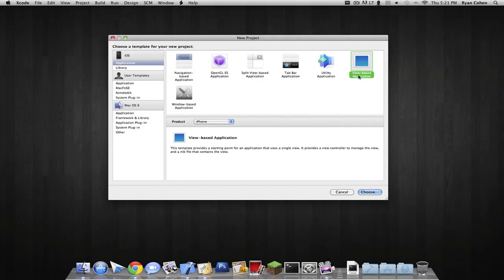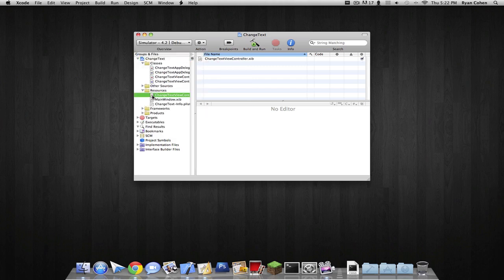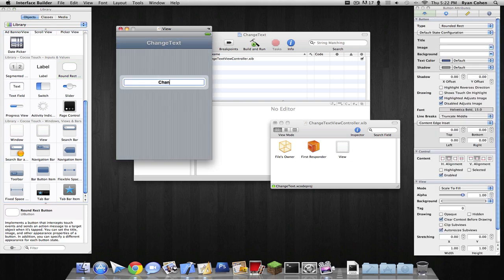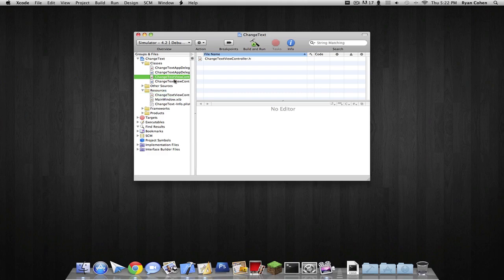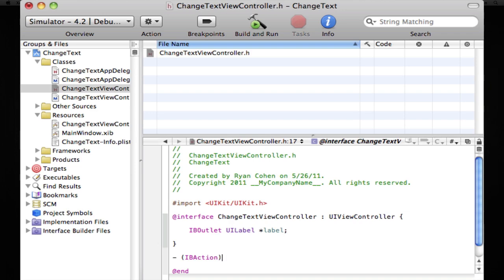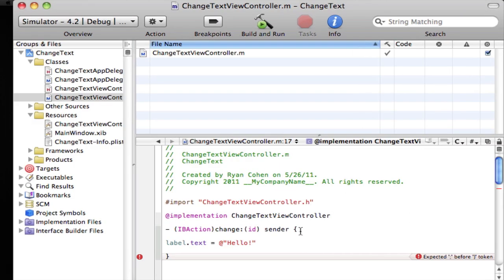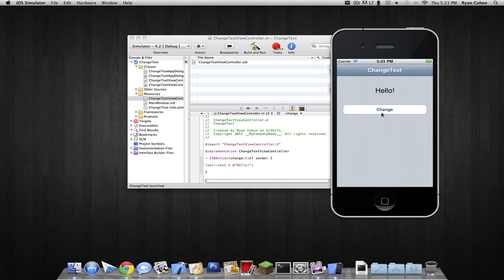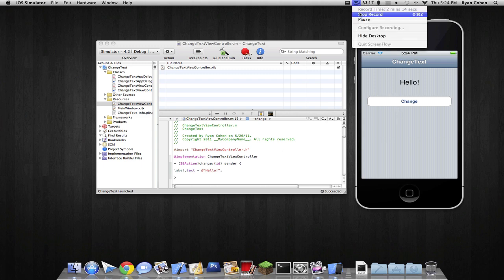Xcode Tutorial - Change Text Label With Button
Beginner Xcode tutorial, that changes a text label by pressing a button.